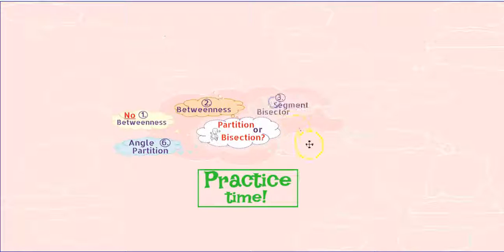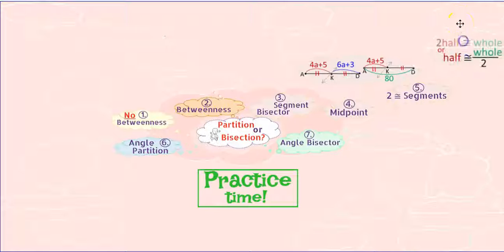TPT product tutorial: Using Mind Maps in Math Classroom (Geometry)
This video is an example of using interactive Mind Maps in Mathematics classroom (Geometry)